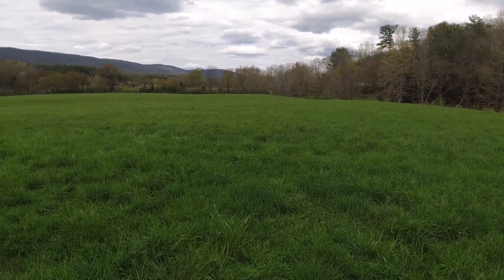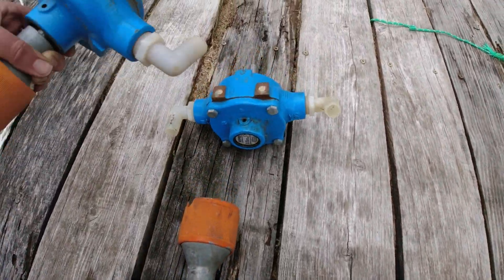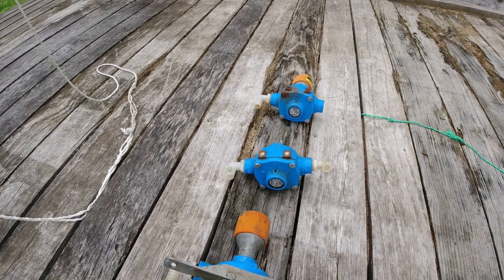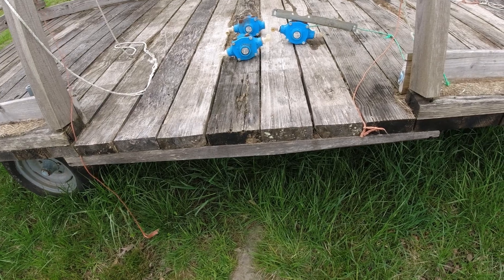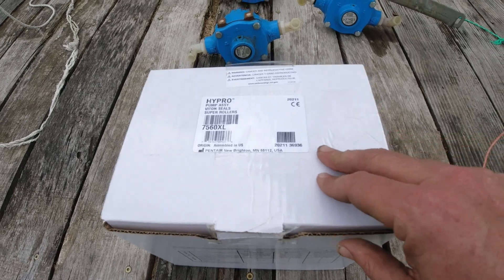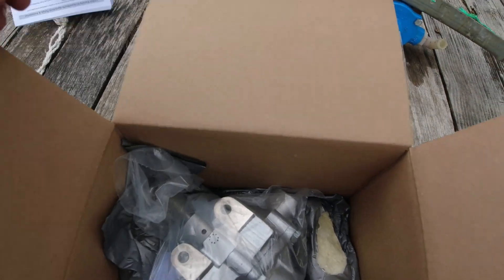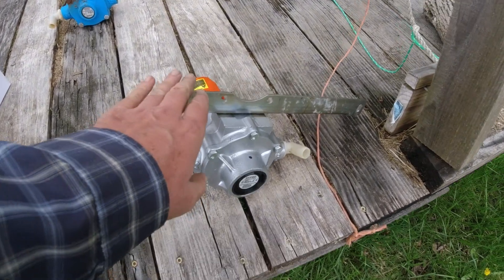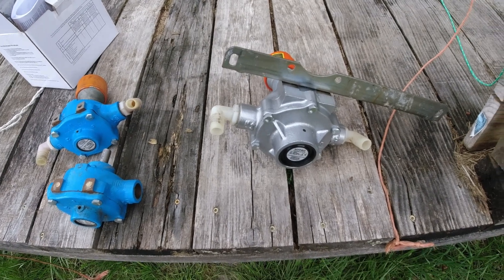Hypro Sprayer Pump Failure - Again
Once again the Hypro pump on our sprayer has failed.  Video shows the replacement and compares the new pump to the old.

We are a small family farm in the western mountains of Virginia.